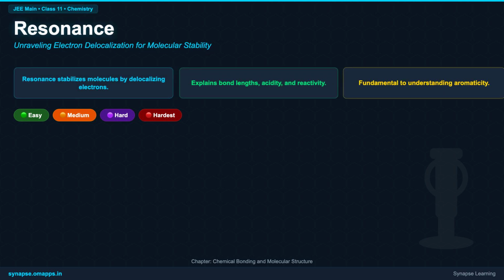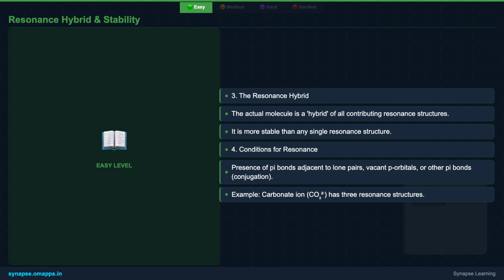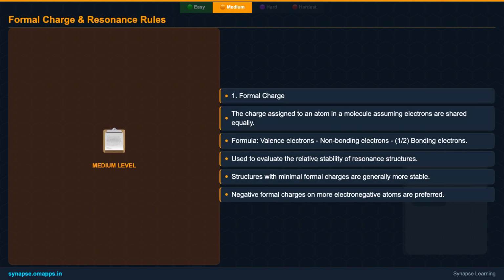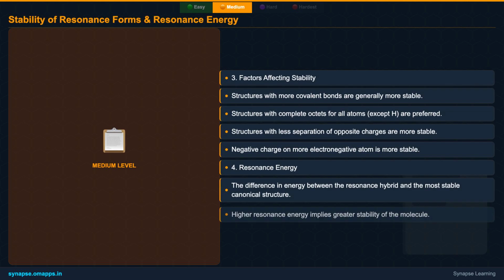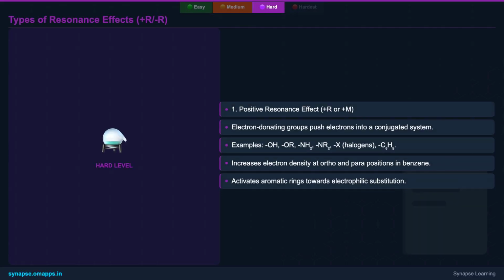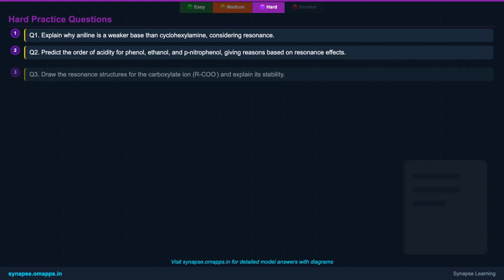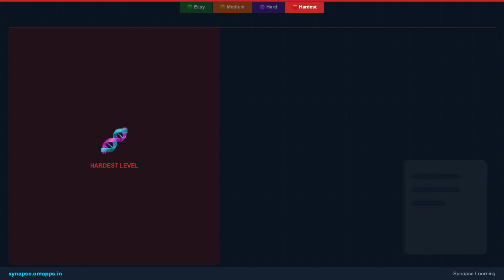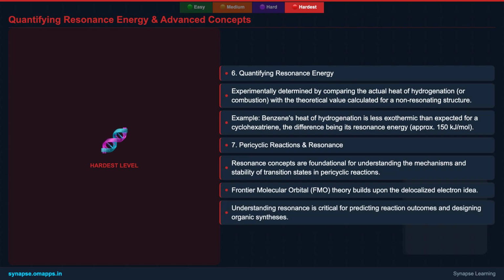Resonance | JEE Main Class 11 Chemistry | Synapse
📚 Resonance

  • Resonance stabilizes molecules by delocalizing electrons.
  • Explains bond lengths, acidity, and reactivity.
  • Fundamental to understanding aromaticity.

• All subjects: Biology, Chemistry, Physics, Maths
• All boards: CBSE, ICSE, JEE Main, JEE Advanced, NEET
• All classes: 9, 10, 11, 12

📌 CHAPTERS IN THIS VIDEO:
00:00 Introduction & Overview
0:27  🟢 Easy Level
1:54  🟠 Medium Level
3:52  🟣 Hard Level
5:50  🔴 Hardest Level
8:37  🎓 Subscribe & Explore